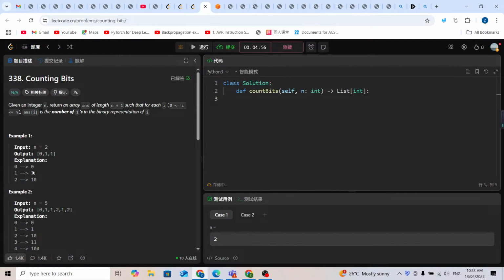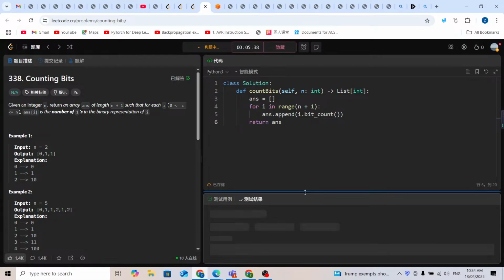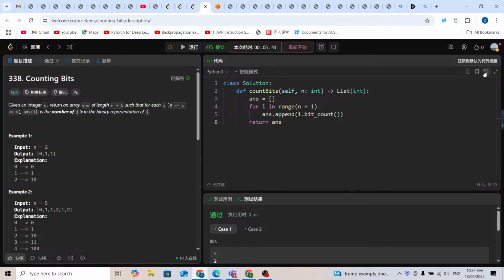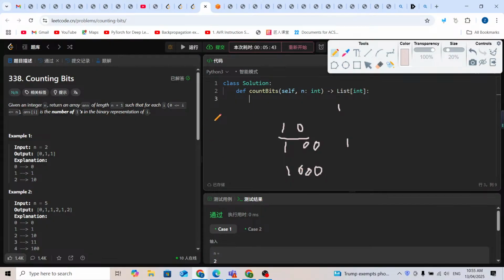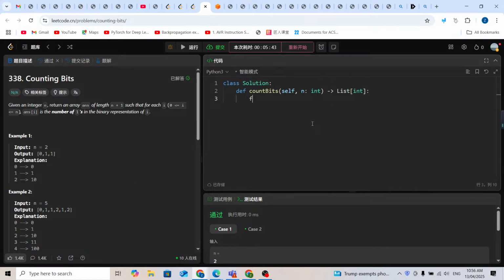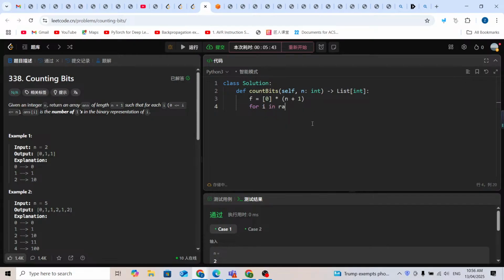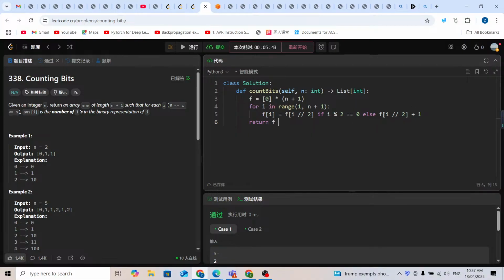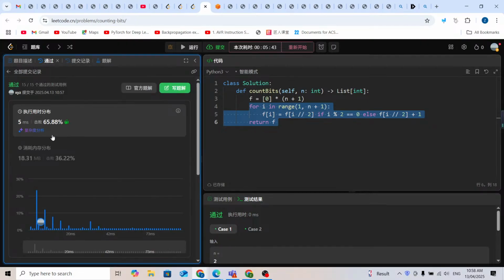Leetcode 338. Counting Bits (bit or dp)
338. Counting Bits